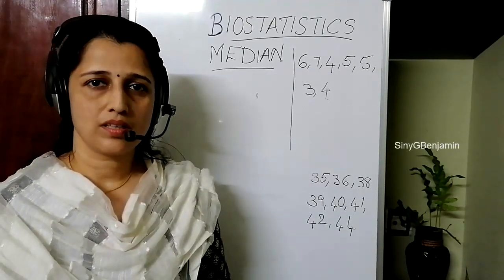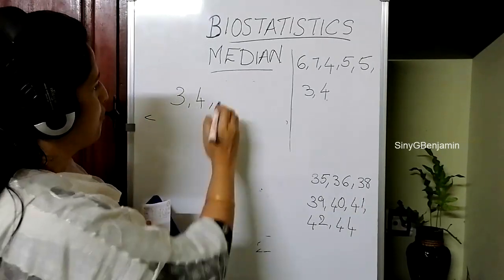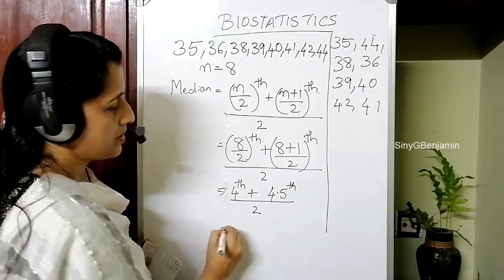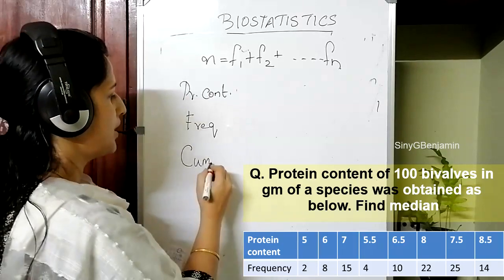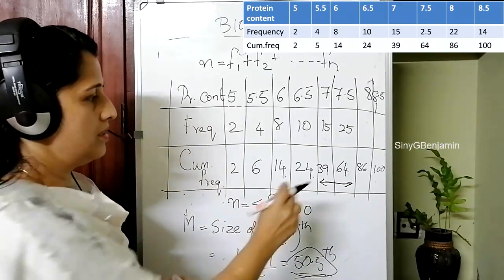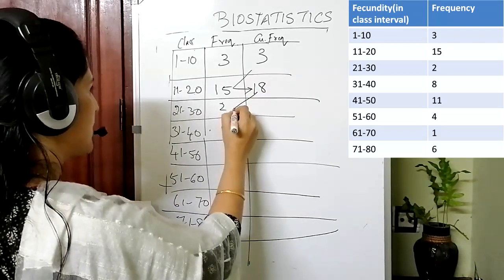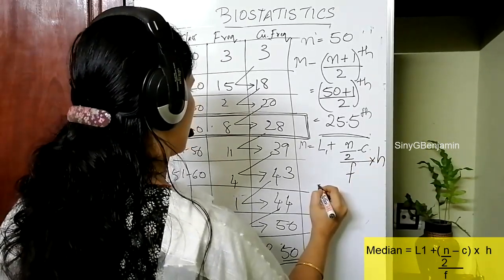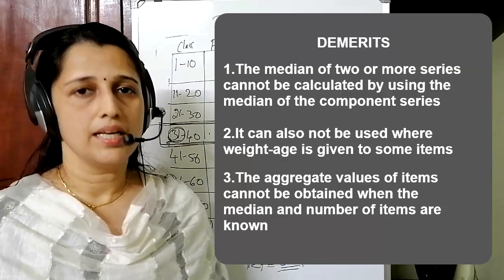Biostatistics, Median | Measures of Central Tendency | Dr. Siny G Benjamin